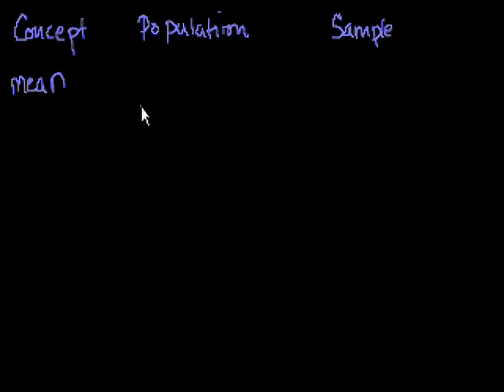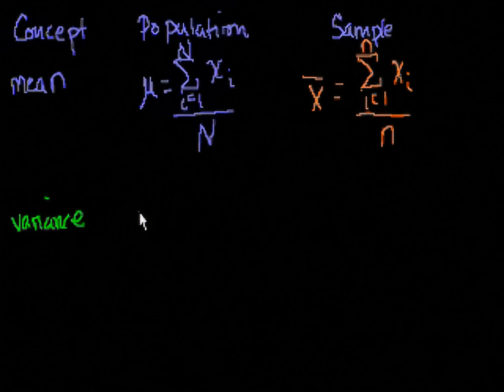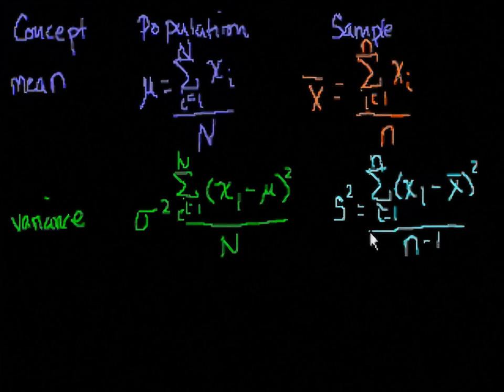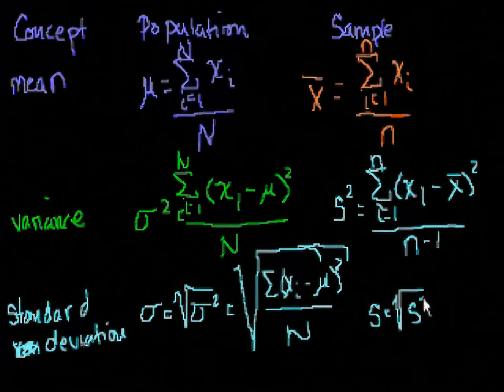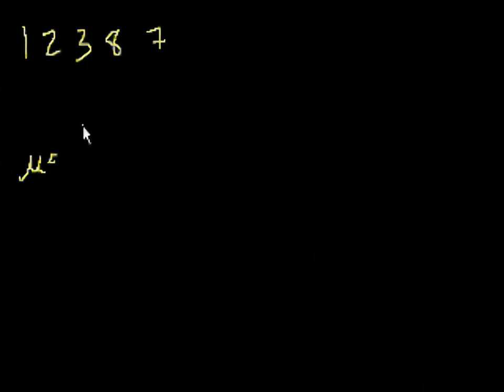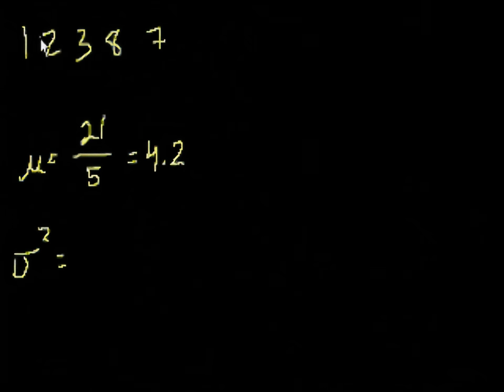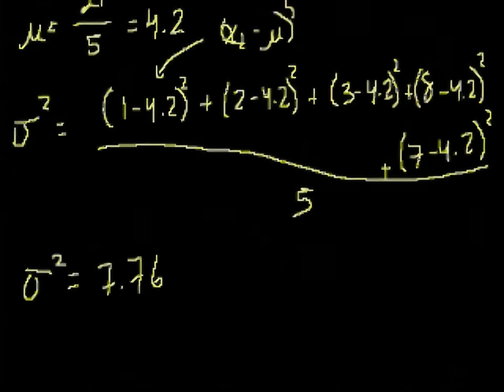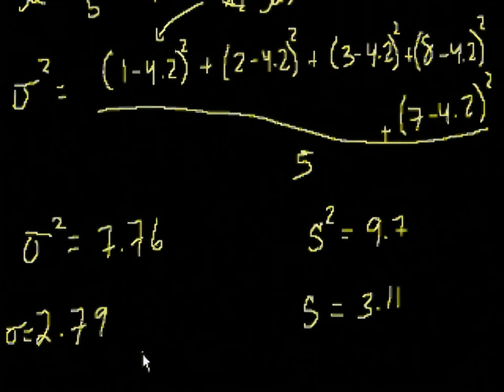Statistics: Standard deviation | Descriptive statistics | Probability and Statistics | Khan Academy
Review of what we've learned. Introduction to the standard deviation.